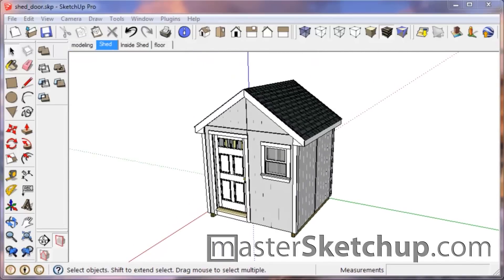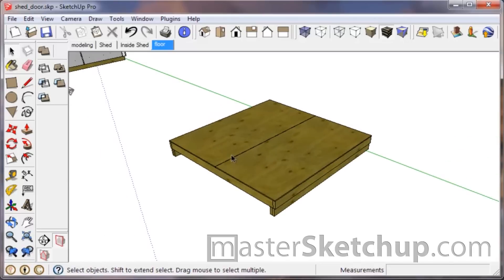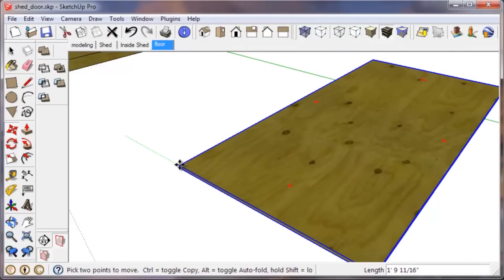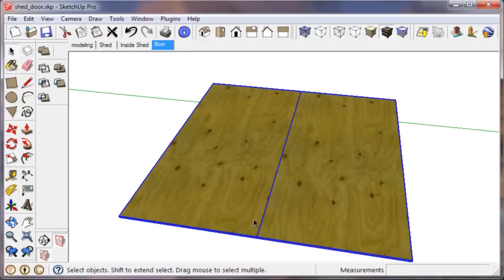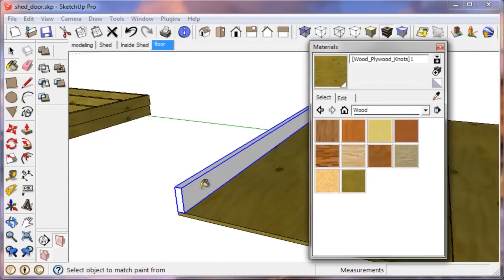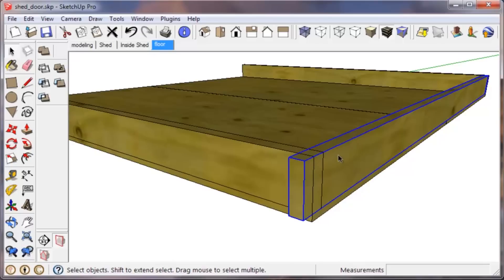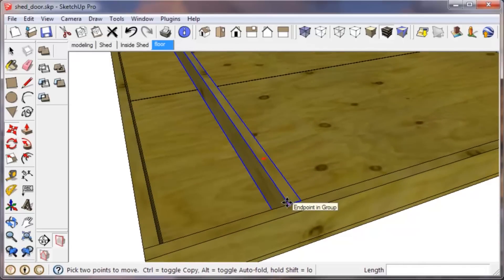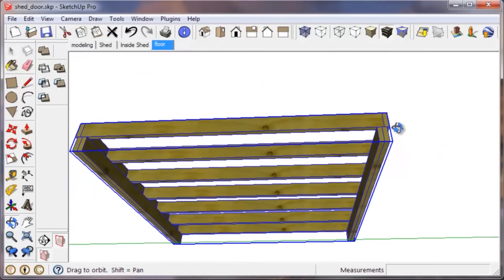Sketchup Tutorial - Model a Shed (Part 1) - Floor Framing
| How to create a 3D model of a shed in Sketchup. The things you'll learn in this Sketchup tutorial can be used on houses, and other carpentry models. This video specifically talks about how to create the floor framing of the shed.